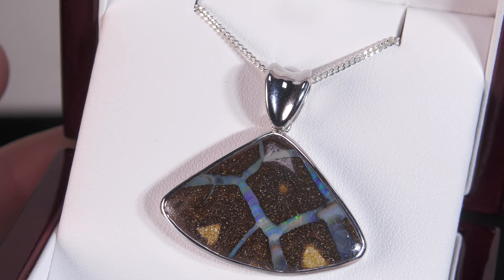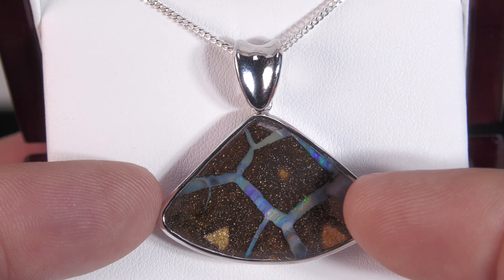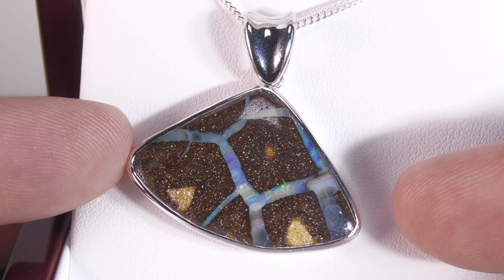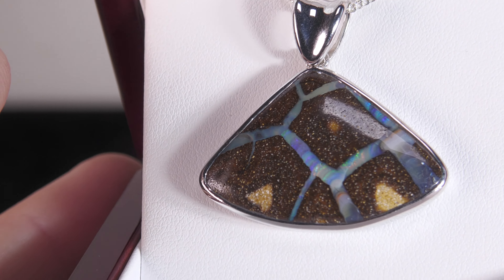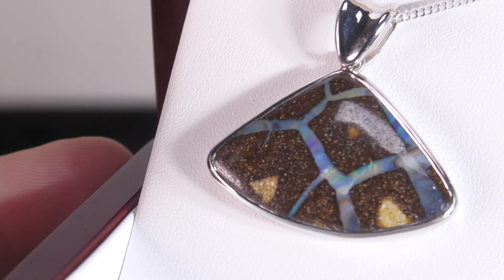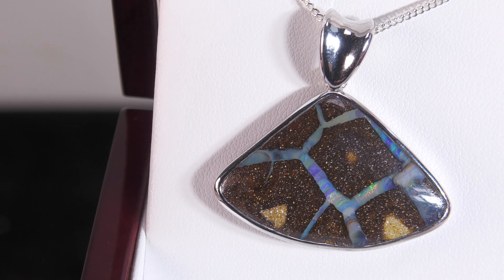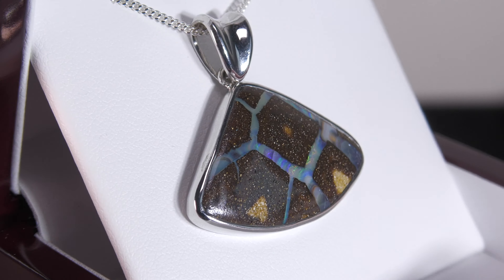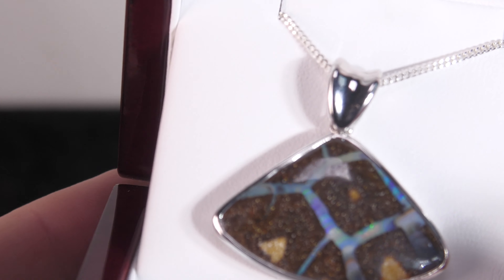Triangle Silver Pendant Matrix Boulder Opal Jewellery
Jewellery Shop, Australian Opal Shop, Australian Jewellery Shop, Opal Museum, excellent reviews, online store worldwide shipping